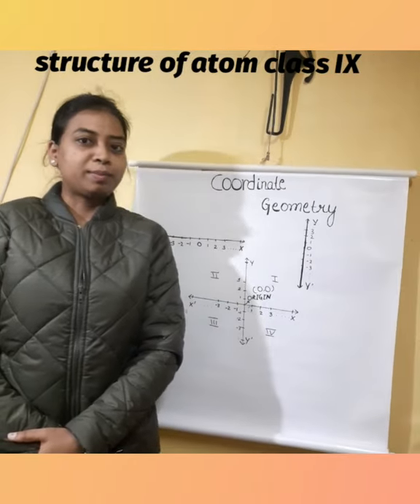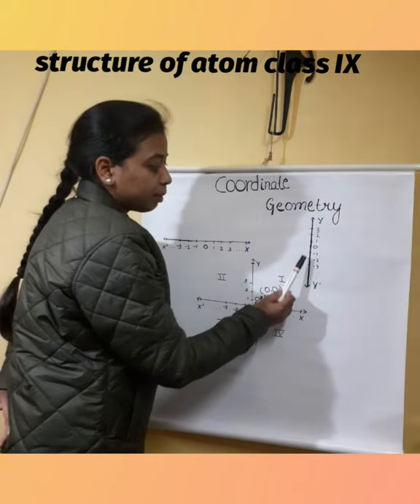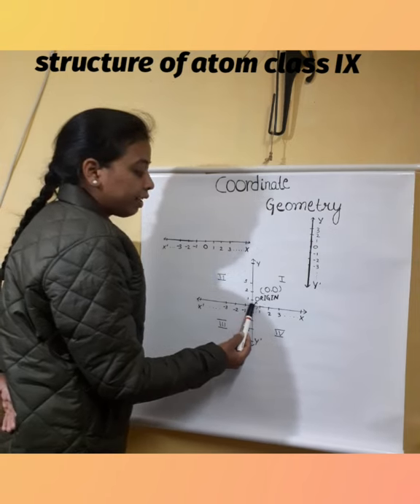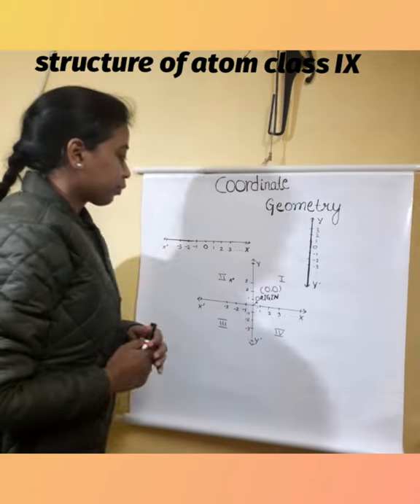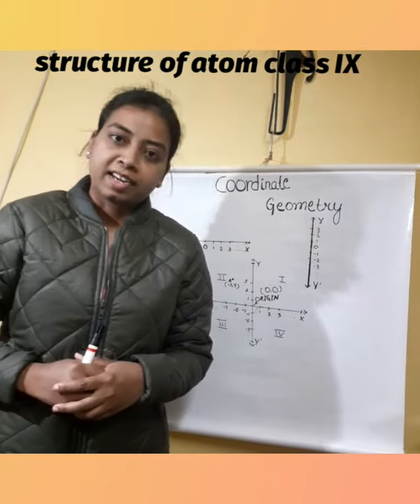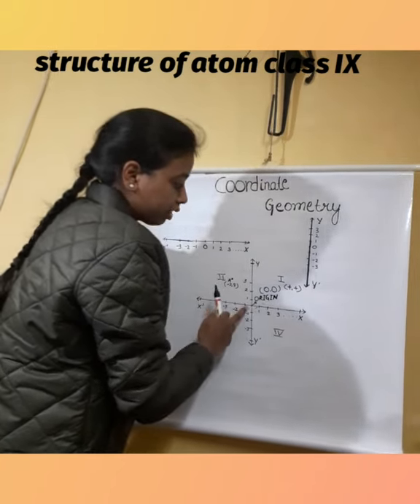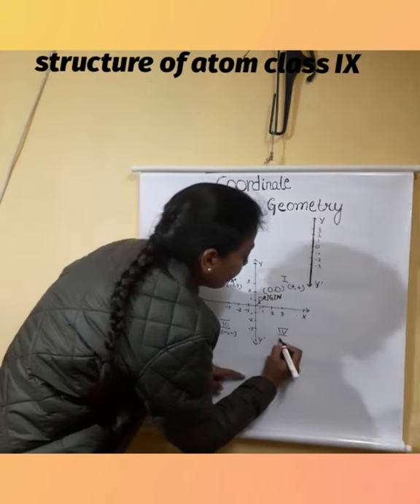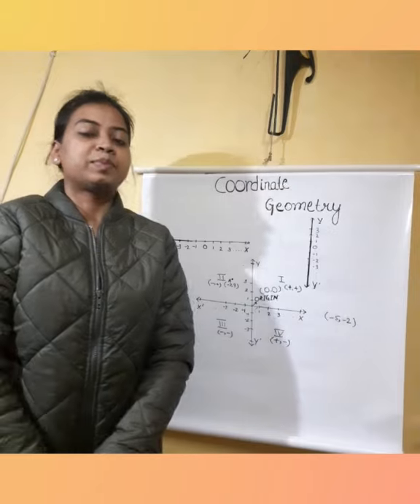coordinate geometry class IX by Aradhana Singh.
explanation of coordinate geometry in a simple  way with interesting applications.